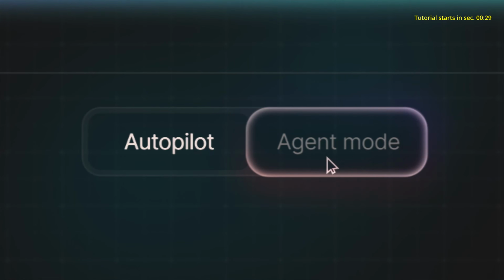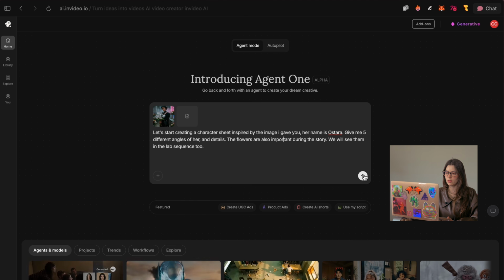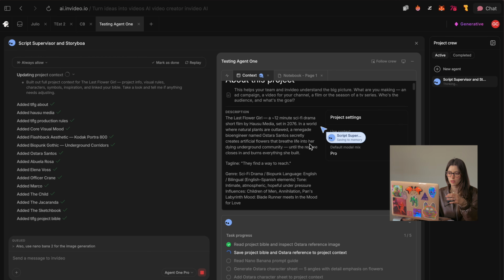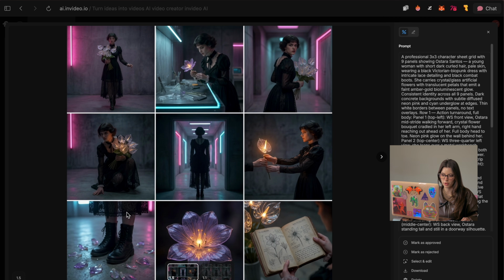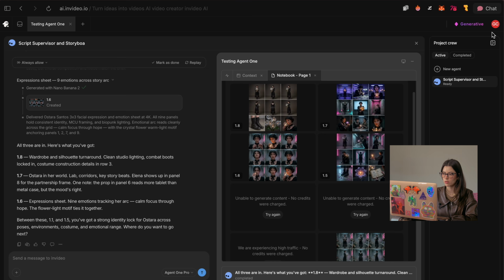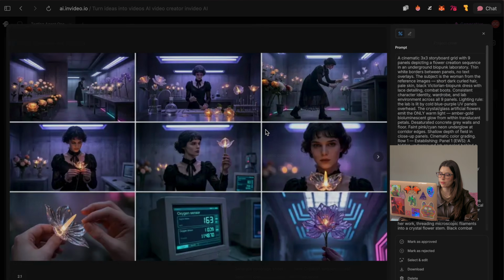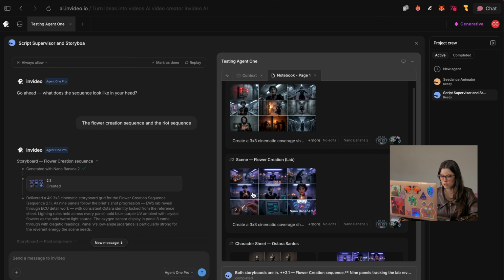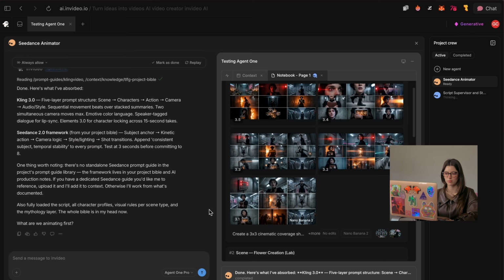I Tested the First AI Filmmaking Agent – invideo Agent One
Turn one image into a full cinematic sequence. In this video, I take you through a hands‑on walkthrough of Agent One inside  @InVideoOfficial   show how it can help filmmakers and creators go from a single character reference to a complete storyboard and animated scene.

I start with just one image, then:

- Build out the character and world

- Generate a full storyboard

- Animate selected frames into a sequence

- Make global changes using Agent One’s production context

Along the way, I share my honest thoughts as a filmmaker using Agent One for the first time — what feels powerful, what still needs work, and where I see this fitting into a real production workflow.